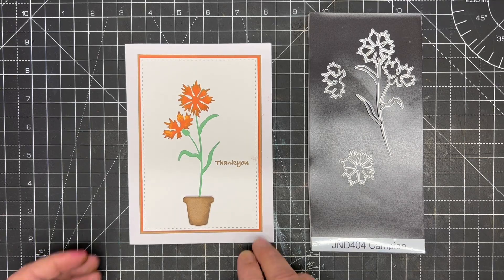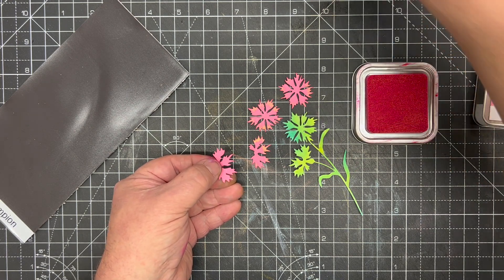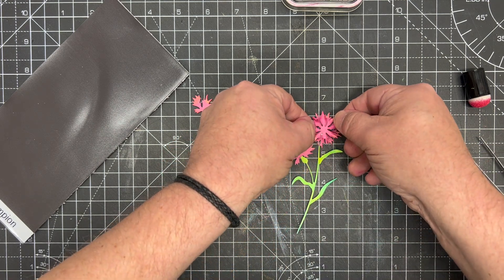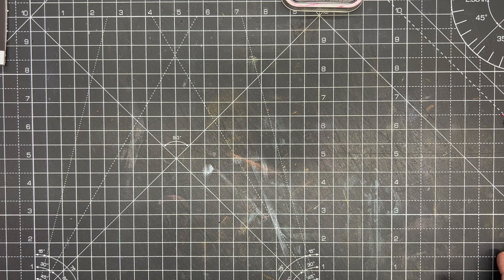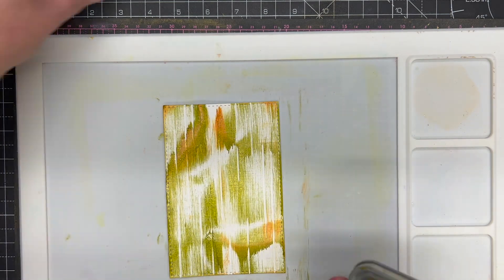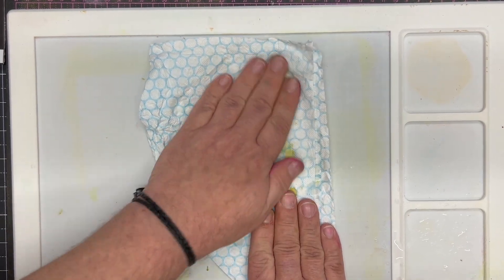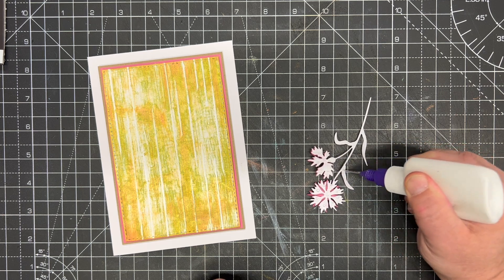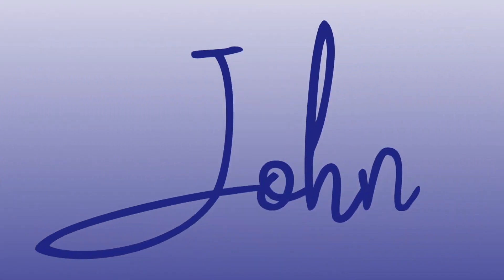JND404 - Campion Flower